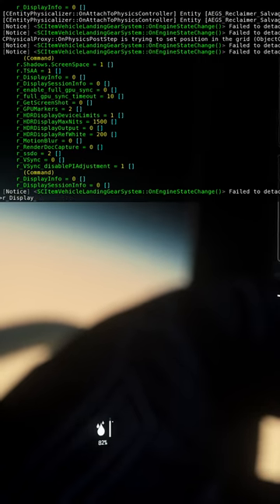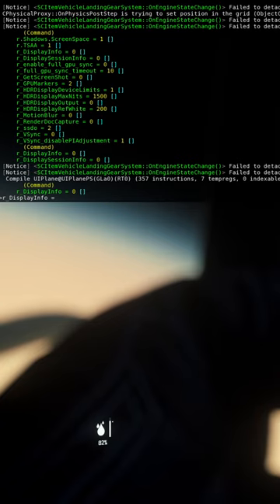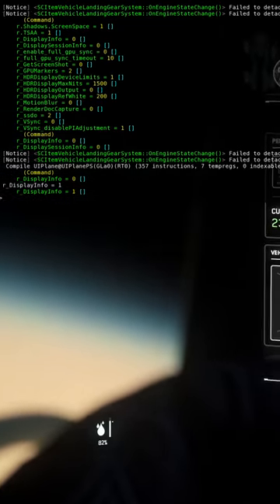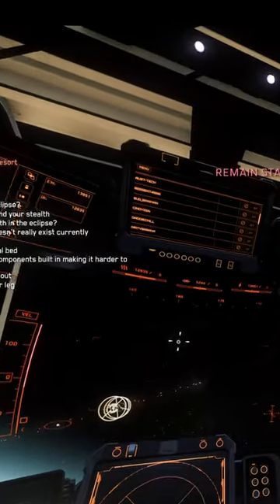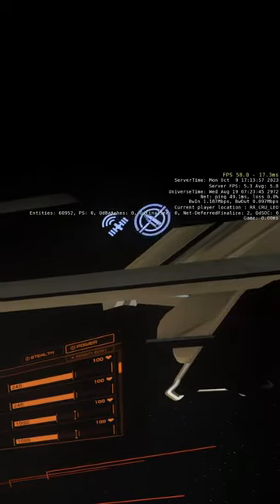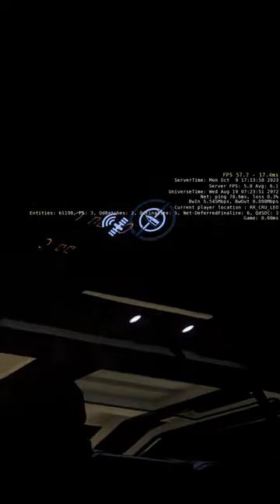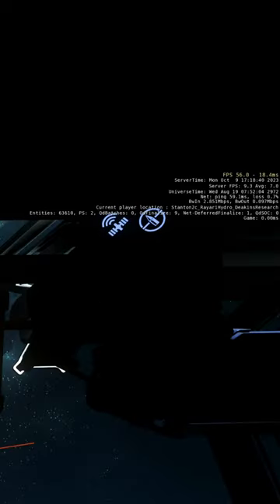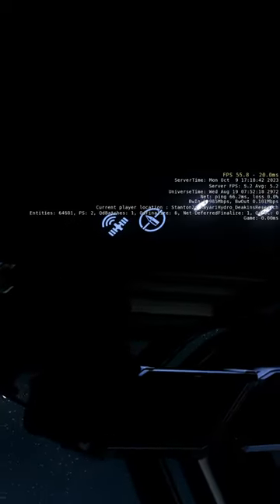Things You didn't Know About Star Citizen 32 - Always Know Location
Little series about things you might not know in star citizen.

10 Things you might not know about Star Citizen 3

This channel is dedicated primarily to Cloud Imperium Games and Star Citizen.
You will eventually find reviews for all the Star Citizen ships and where to buy them in game. What components are appropriate for each ship and what is the price.